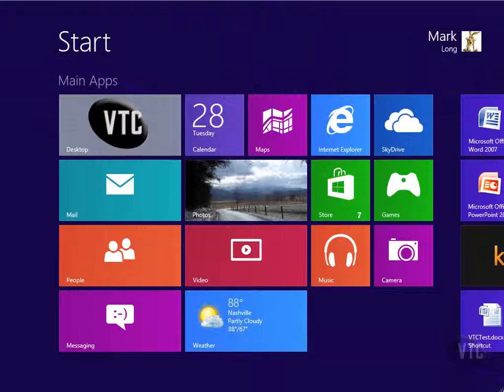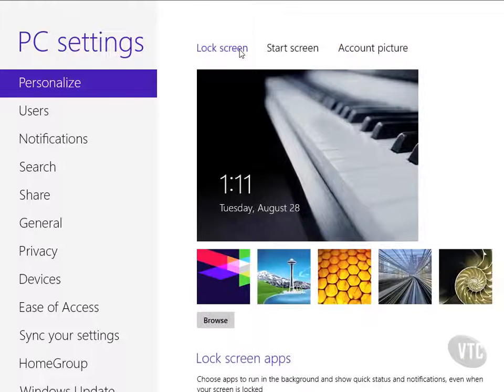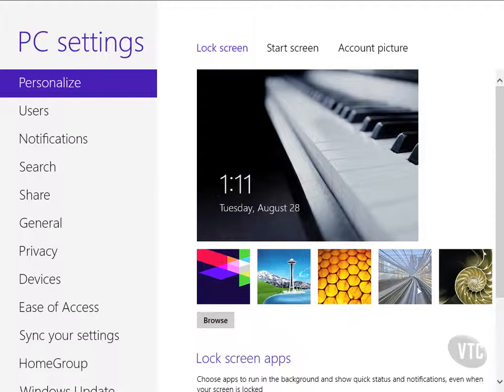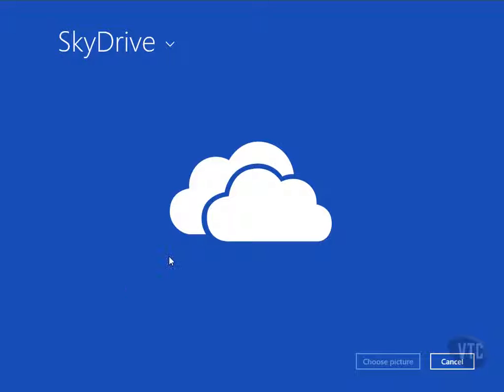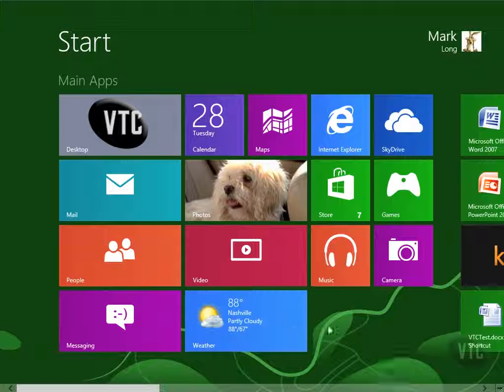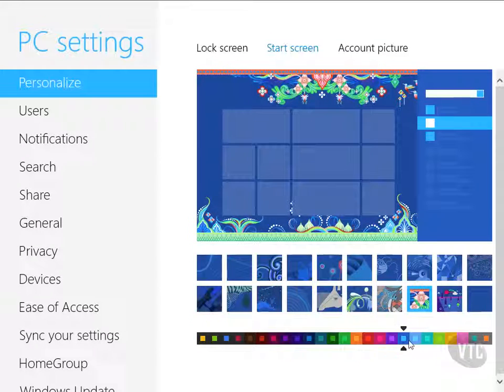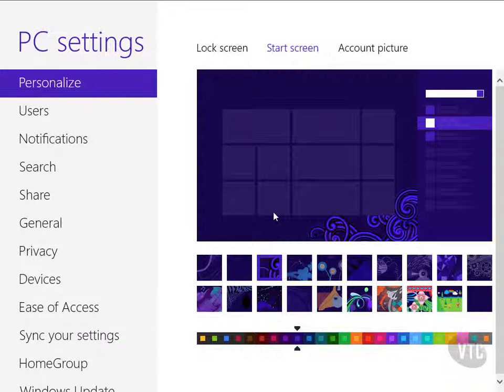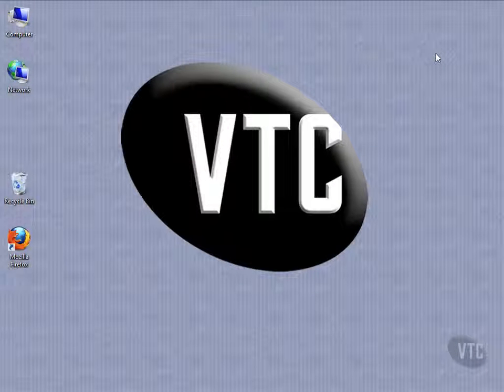9 3 Personalization